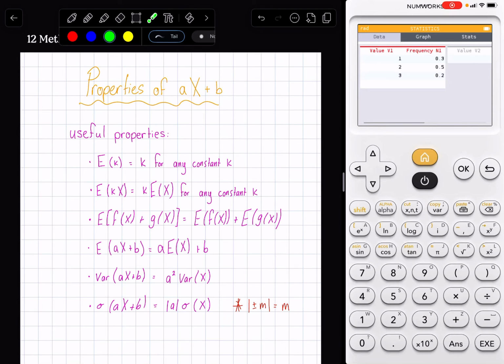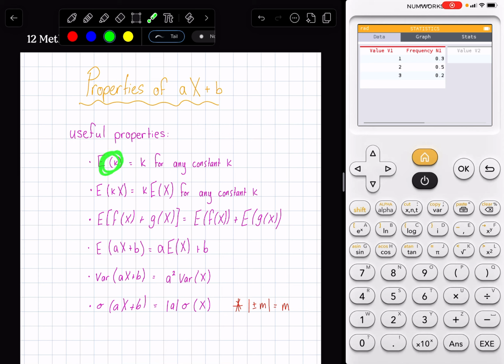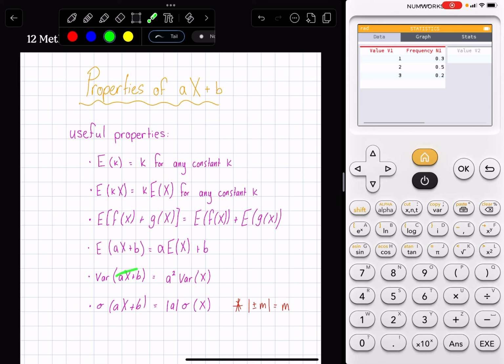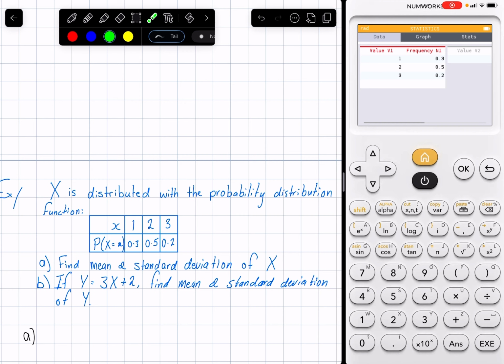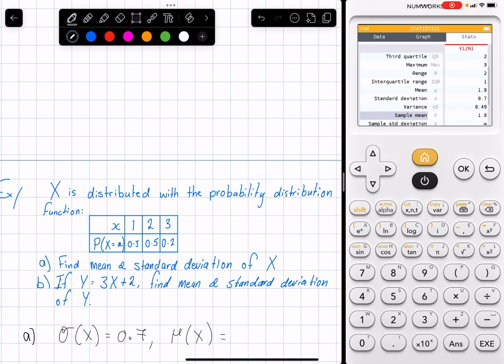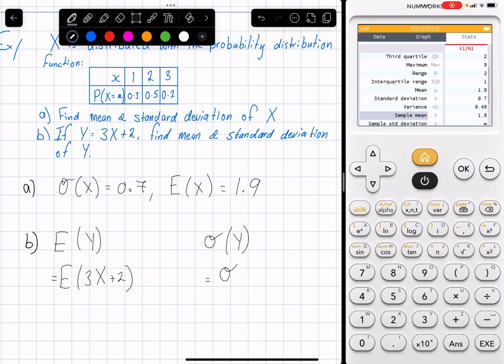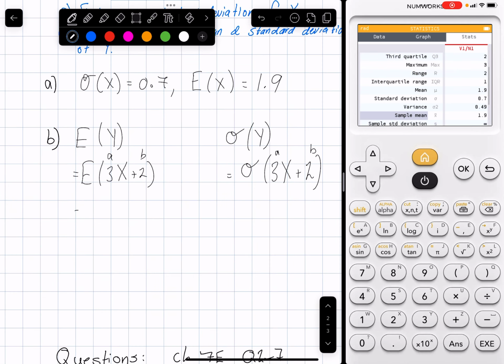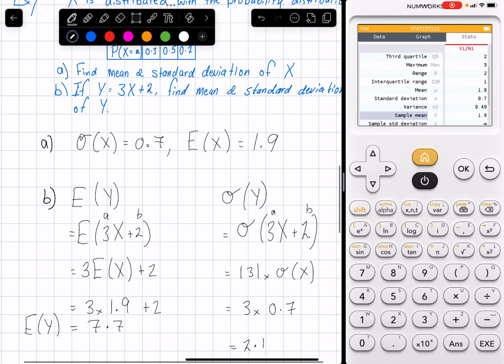Properties of aX+b